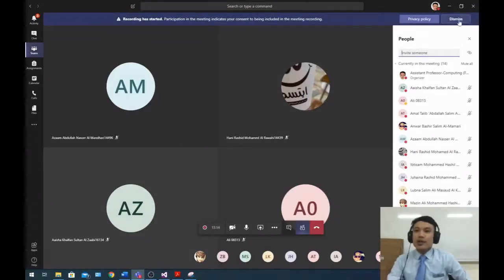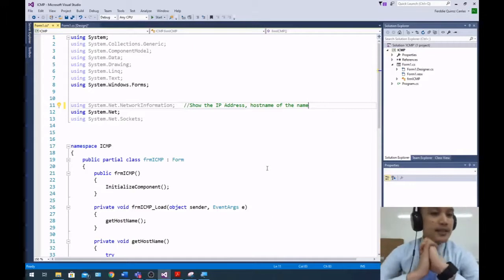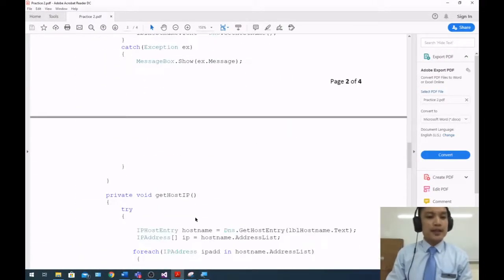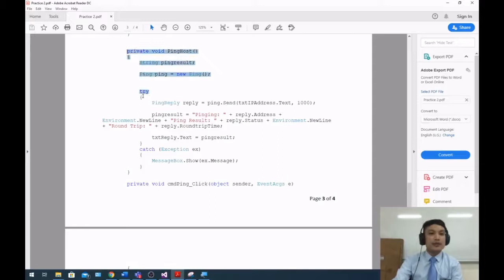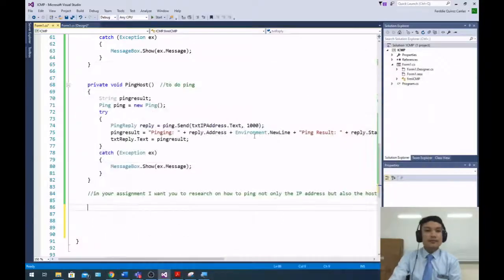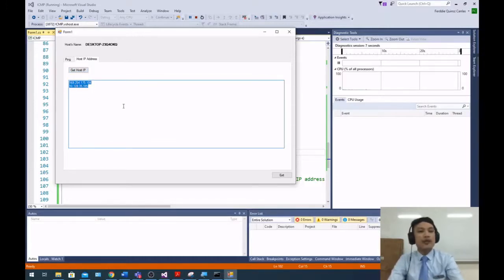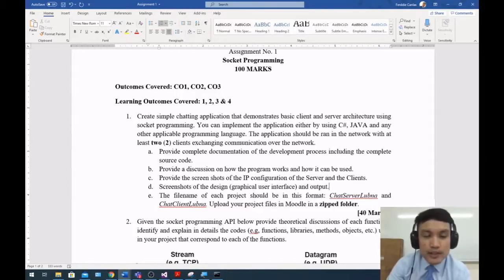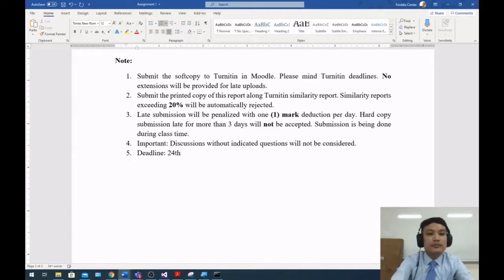NP ICMP Practical in C#